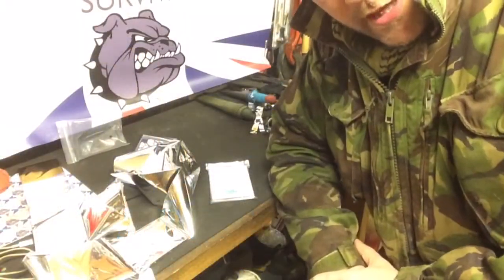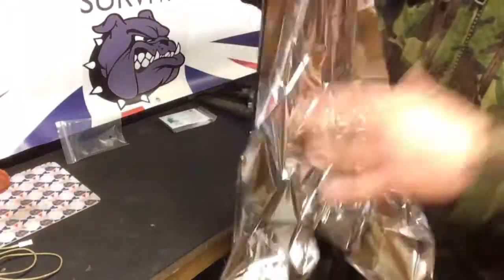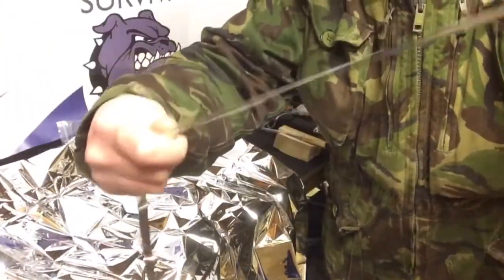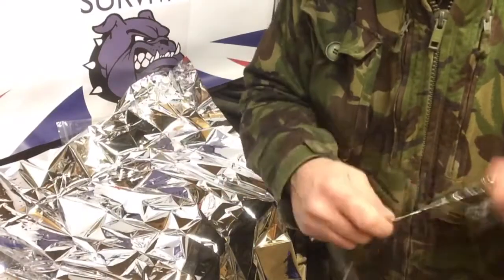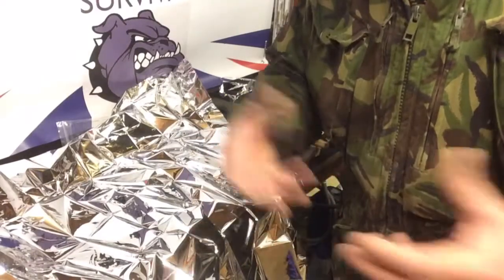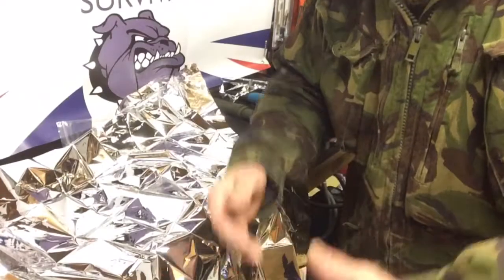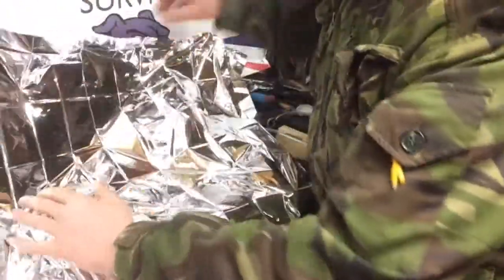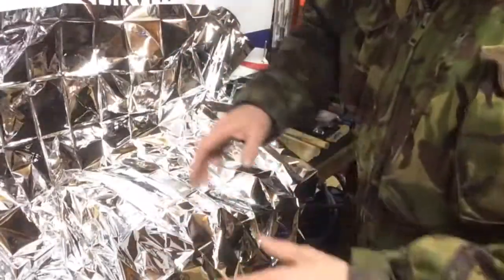Mylar survival blanket uses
Emergency blanket uses